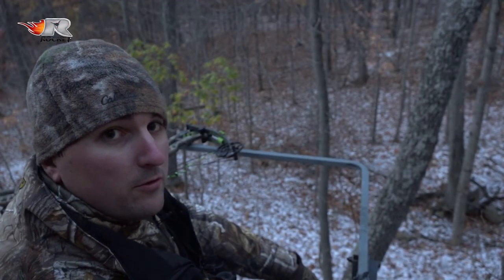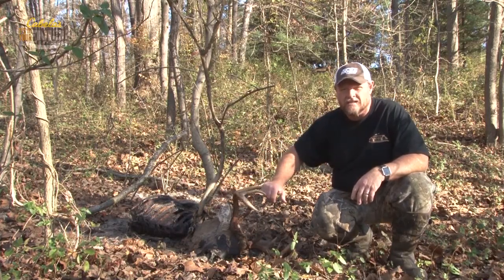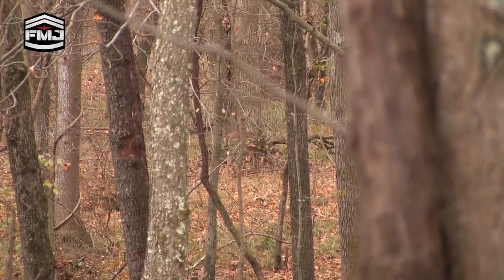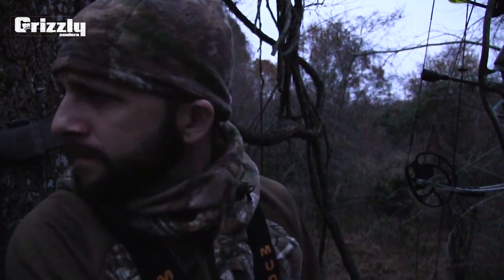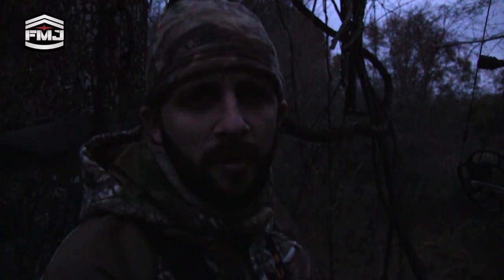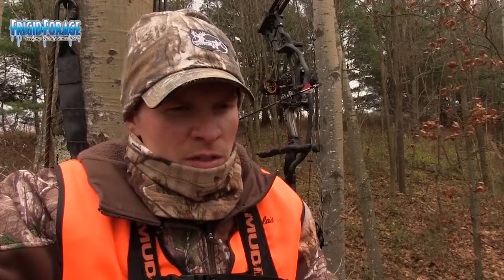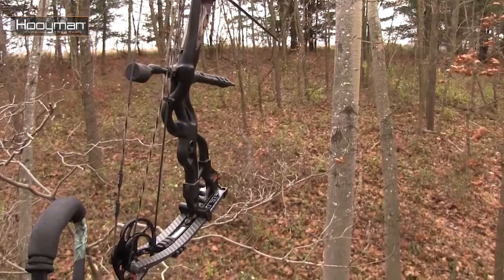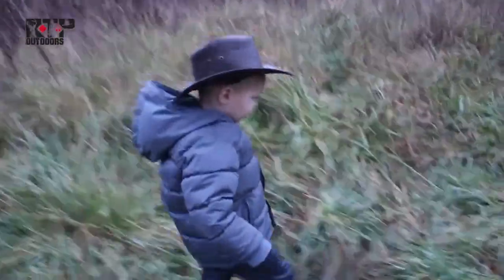East 2017: Weekly Highlight, 11-27-17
Phil and Kelly Scott (NY) try to catch up with one of the big 8 pointers they have on their Muddy cameras! We are back with Jeff Mullins (OH) as he has his hands on a nice set of antlers! Josh Montgomery (MD) is in the same stand where he encountered “Stubbs” last week. Finally, we join Drew McClain (OH) as he hopes the recent inclement weather will produce good deer movement. Drew also took some time to check his trap line.